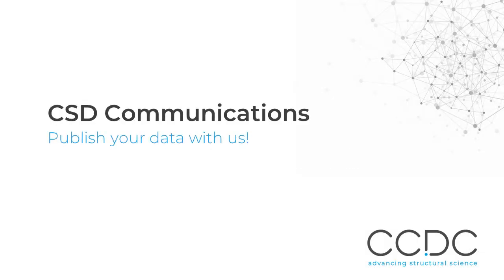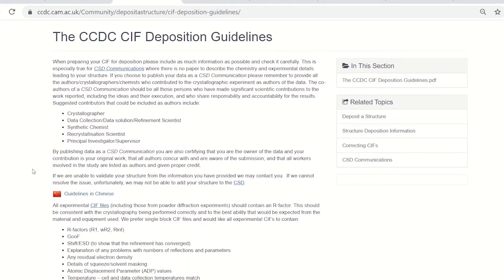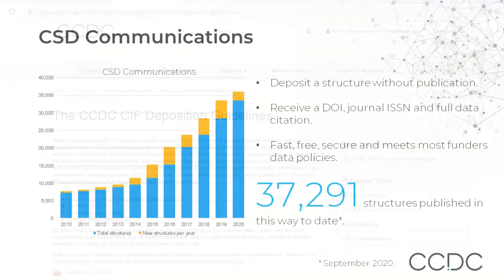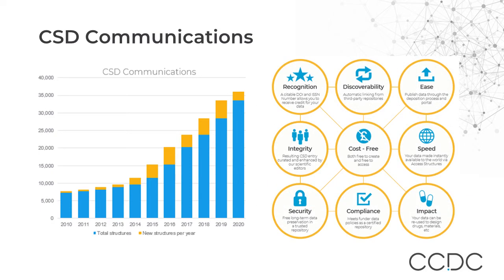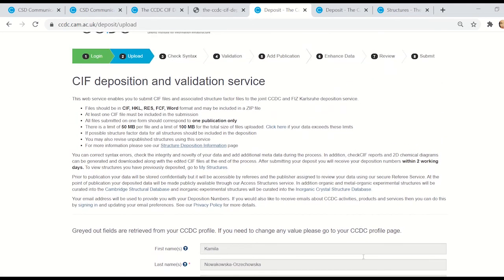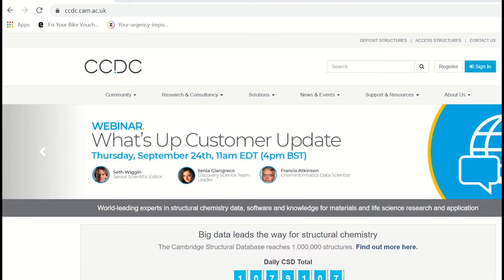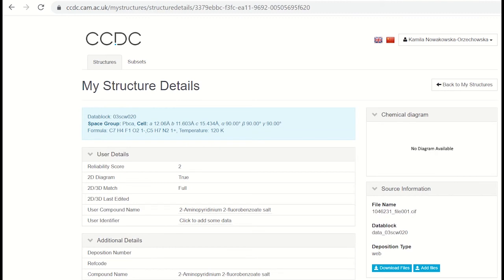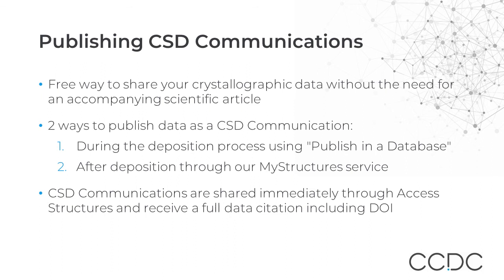How to publish CSD Communications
Do you have unpublished structures? You can publish them as a CSD Communication. In this video Kamila Orzechowska, Deposition Coordinator at the CCDC, presents what CSD Communications are, the advantages to publish your data in a database, and how to do it using our deposition services.

communications/CSDCommunicationsInformation/